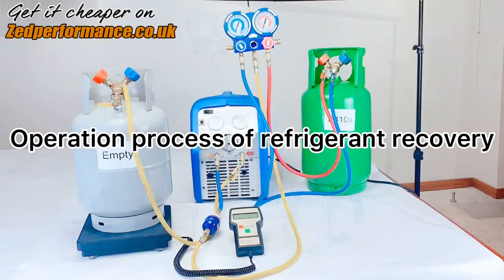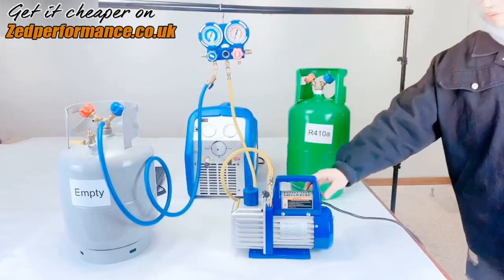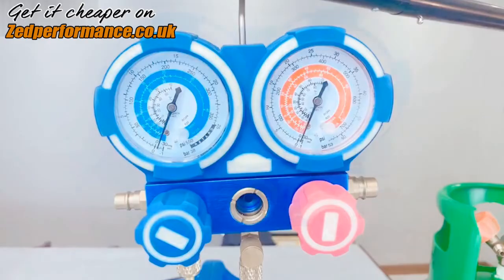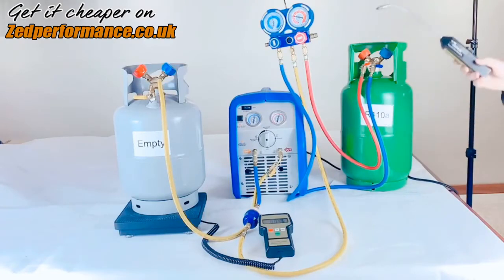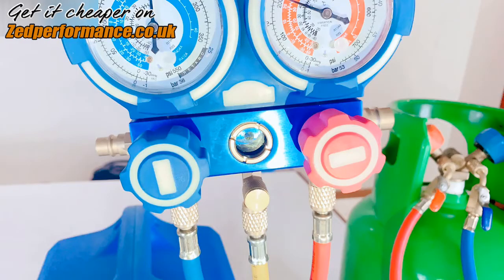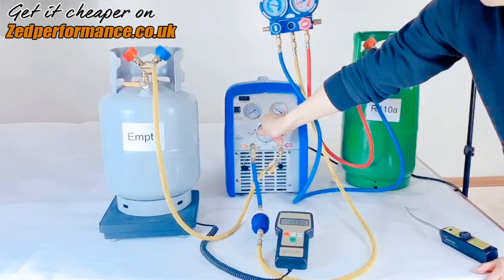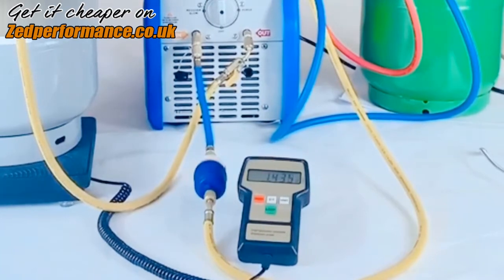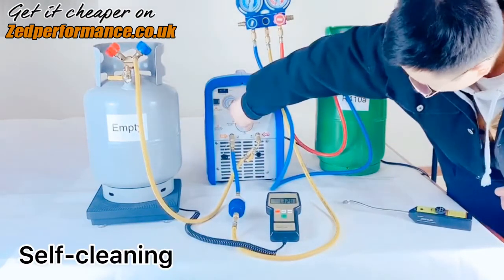How to use refrigerant recovery unit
Short video shows you how to use refrigerant recovery unit with scales.